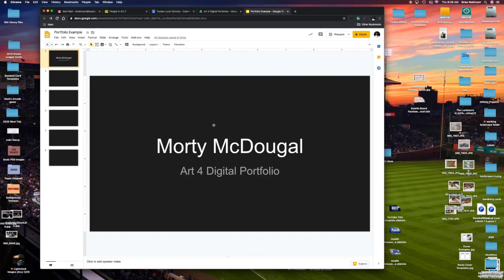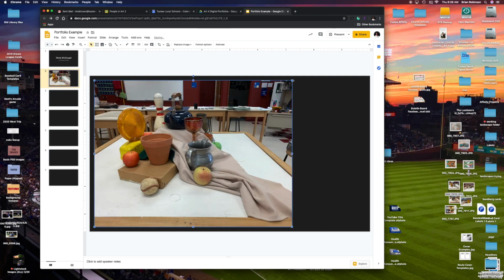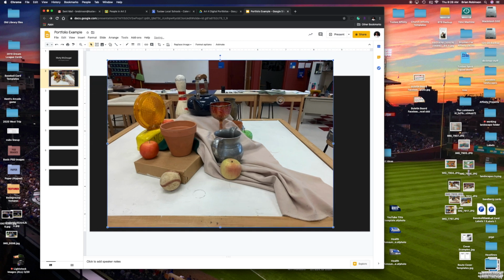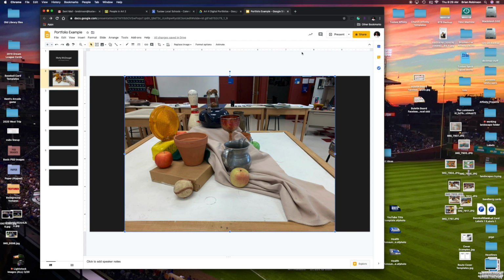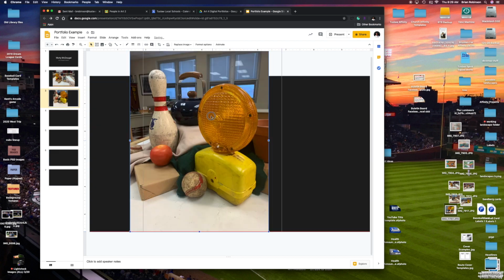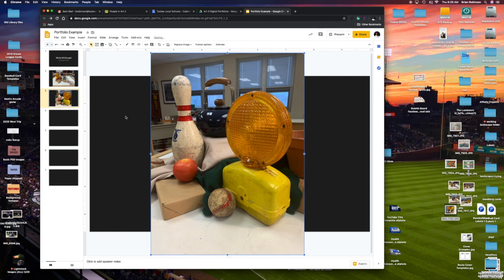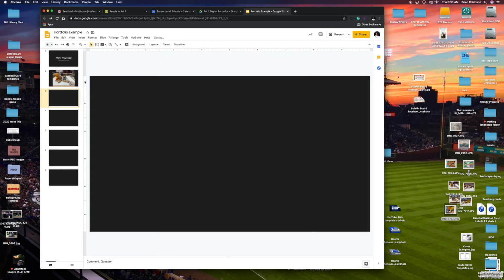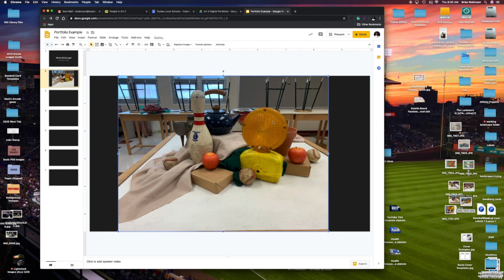Digital Portfolios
How to add artwork to your portfolio